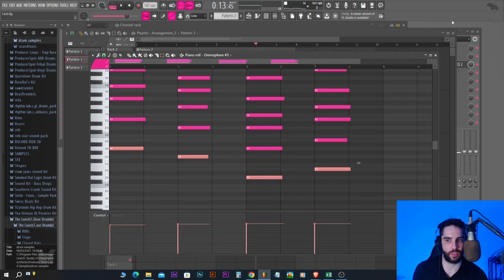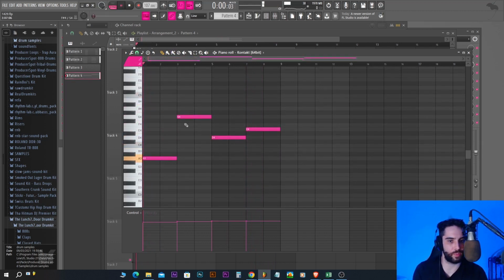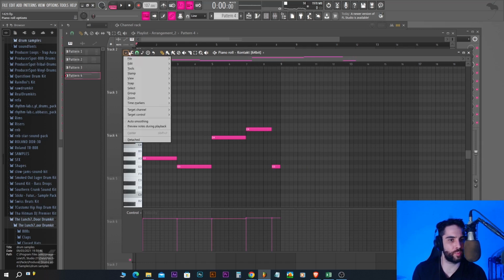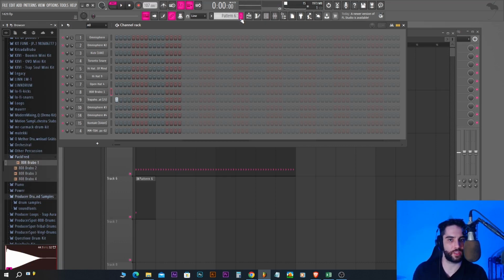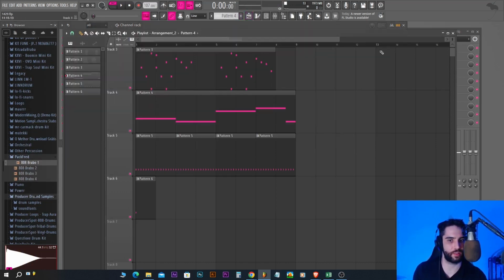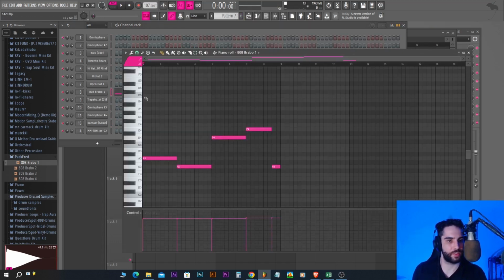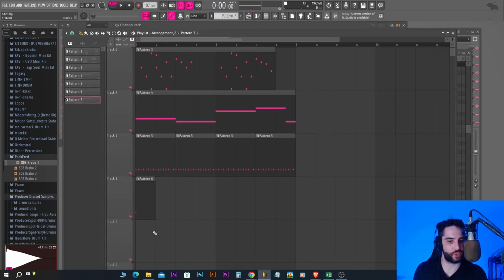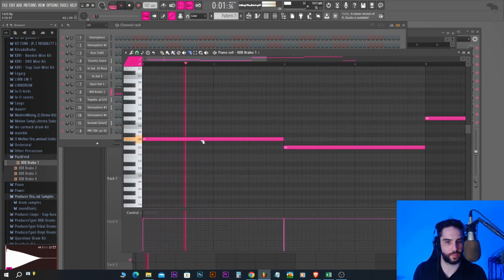How To Make a The Weeknd x Dark R&B Type Beat | Fl Studio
fl studio for beginners, fl studio beginner tutorial, fl studio basics
fl studio tutorial, fl studio, how to make instrumentals, fl studio 21, tutorials, making a beat